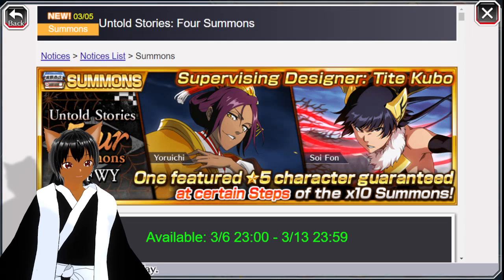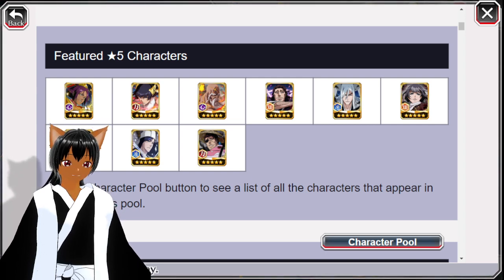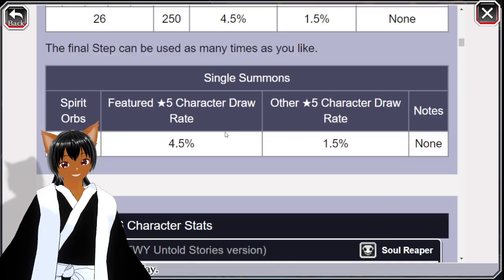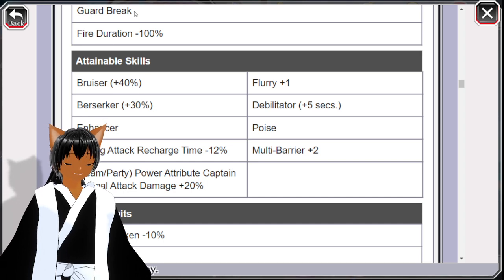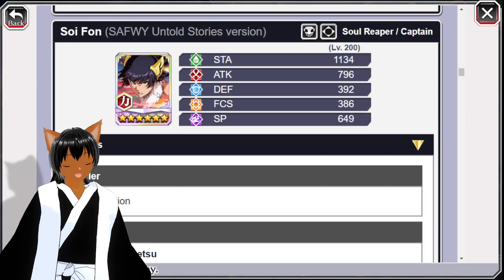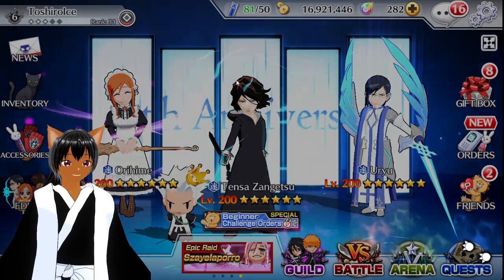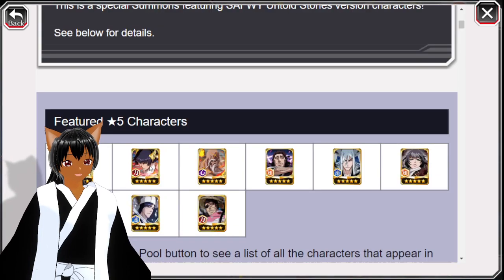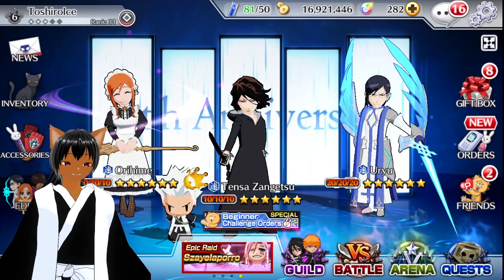Should You Summon Untold Stories SAFWY Yoroichi And Soi Fon Return!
Today We are talking about the Untold Stories SAFWY  Banner How strong the new characters are and if you should summon for them! if you enjoy the video please leave a like subscribe to the channel and tell me who your gonna summon for!